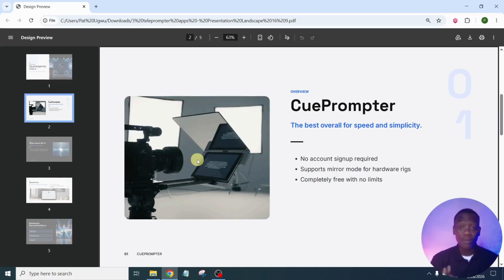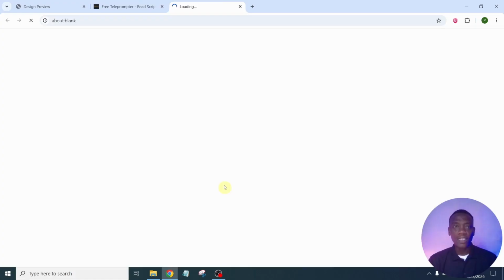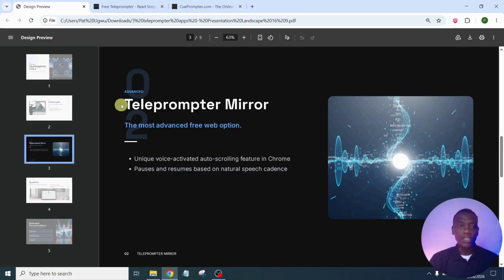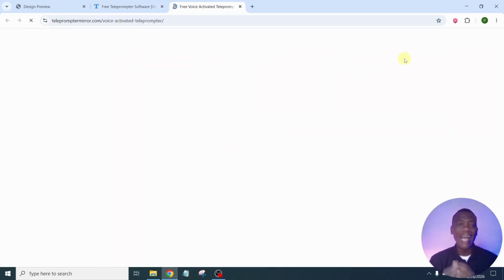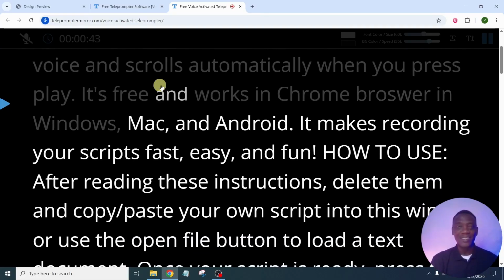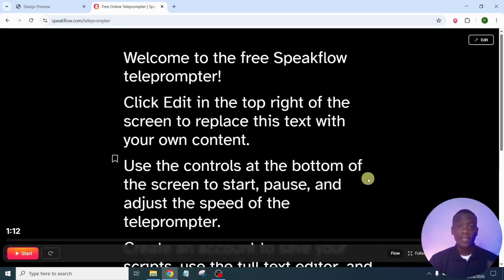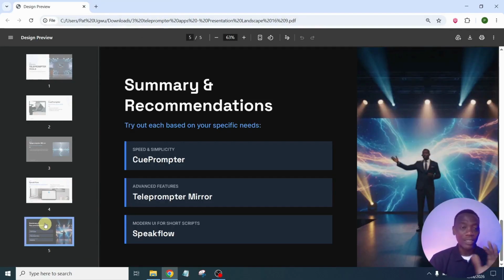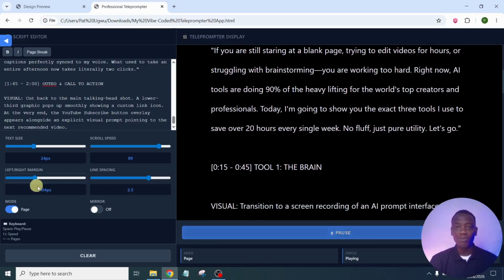Stop Forgetting Your Script: Best FREE Teleprompter Apps for 2026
Struggling to remember your script on camera? I tested 3 free
teleprompter web apps so you don't have to waste time figuring
out which one actually works.

In this video, I compare:
✅ CuePrompter
✅ Teleprompter Mirror
✅ Speakflow

I break down ease of use, speed control, browser performance,
and which one I'd recommend for YouTube creators and content
professionals.